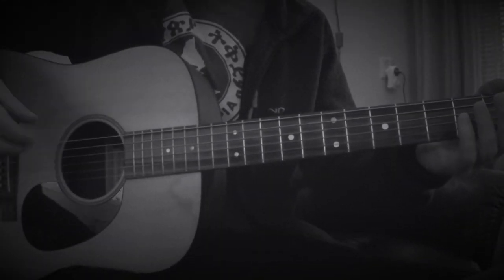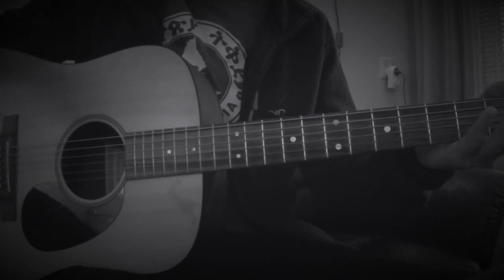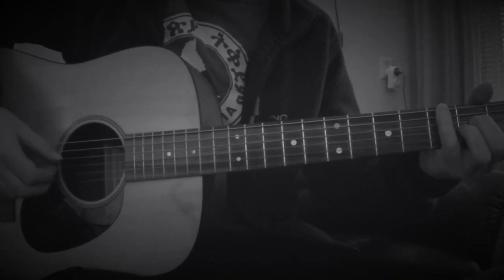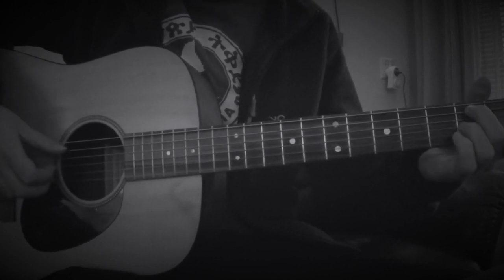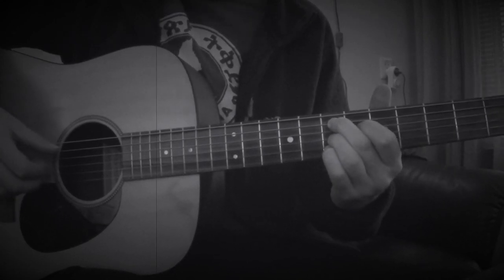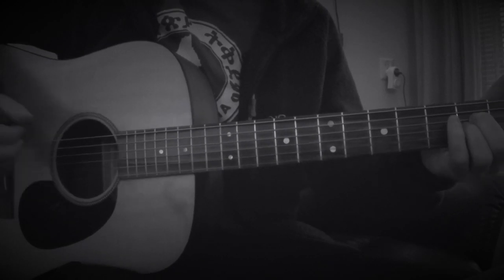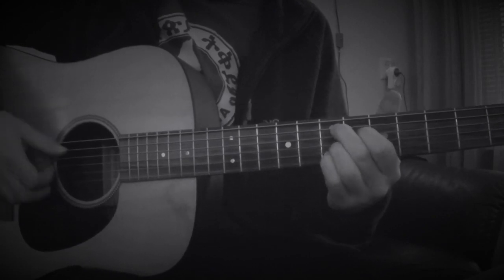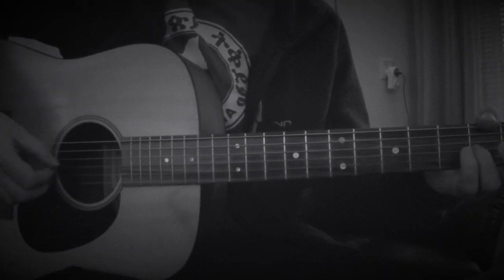So Long I´ll See Ya by Tom Waits-Guitar Lesson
Here´s a short Lesson/tutorial of So Long I´ll See Ya. If you want to listen to the whole song, you can find it
Mamma's in the kitchen Daddy's on the phone and
nobody knows what's goin' on
but I've got them so long I'll see ya cause my Buick's outside wet and blue.

Well, one for the money honey two for the show
and it's three to get ready Tom's gotta go.
He's got them so long I'll see ya cause my Buick's outside wet and blue.

Well, bababa bababa sing baba schooby-do baba.
Got a skeet-skat outta here skeet-skat outta here.
And your Mama's in the kitchen and your Daddy's on the phone
and nobody knows what's going on
but I got them so long I'll see ya cause my Buick's outside waiting blues.

Well, Tom has got a skeet-skat he's got a skeet-skat outta here.
Skeet-skat right outta here.

And one for the money two for the show
and three to get ready I gotta go
cause I've got them so long I'll see ya cause my Buick's outside wet and blue.
Outside wet and blue. It's outside wet and blue.
Said the Buick's outside wet and blue.
And a skeet-skat outta here. Gonna skeet-skat outta here.
Skeet-skat outta here. Gonna skeet-skat.
Got solongI'llseeyaBuick'soutsidewaiting blues.
Gonna skeet-skat. Cause I've got solongI'lseeBuick'soutsidewaitingblues.